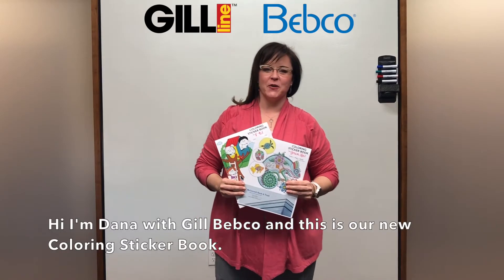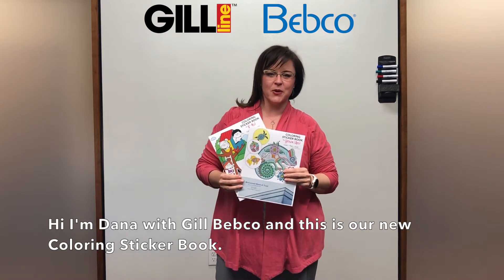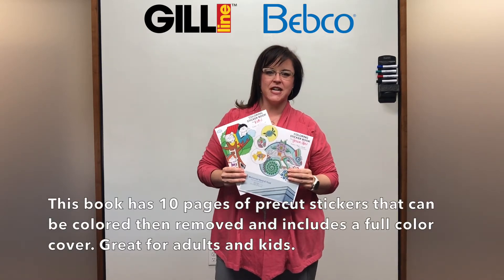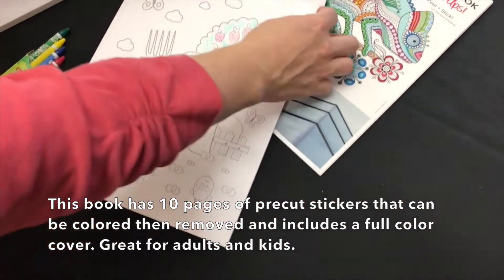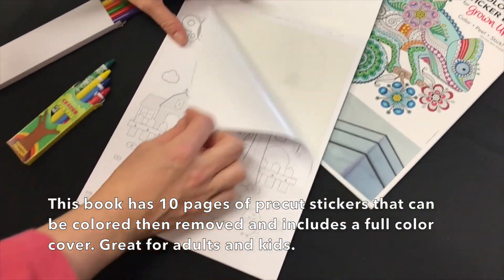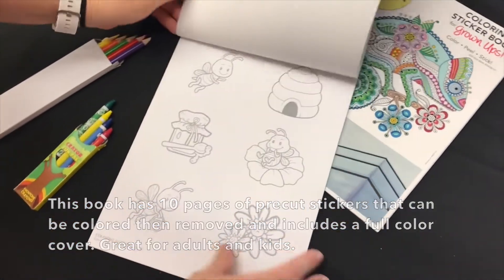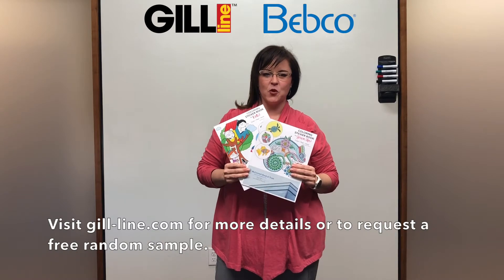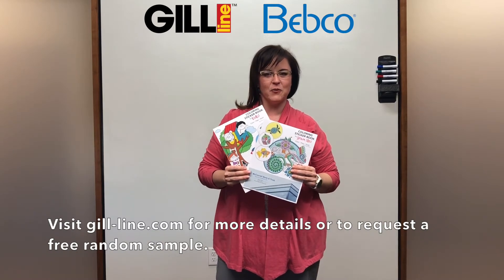Dana from Gill Bebco - Adult and Kids Coloring Sticker Books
Dana talks about our new Coloring Sticker Books available from Gill.   There are 10 pages of pre cut stickers that can be colored, then removed and placed anywhere you'd like. They include a beautiful full color cover.